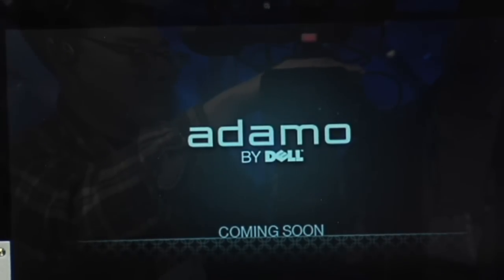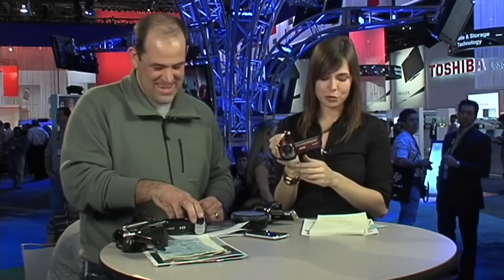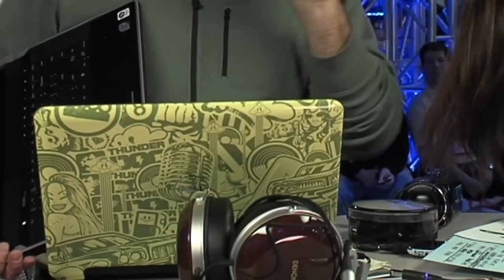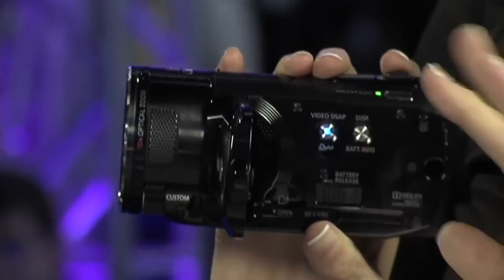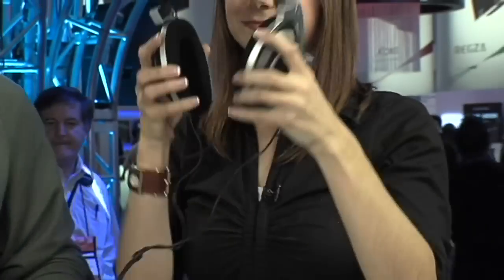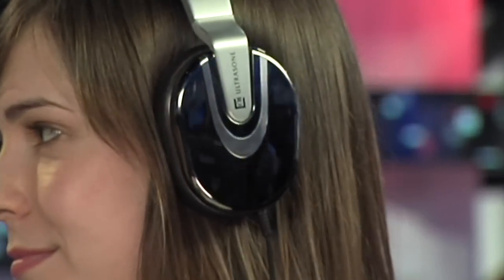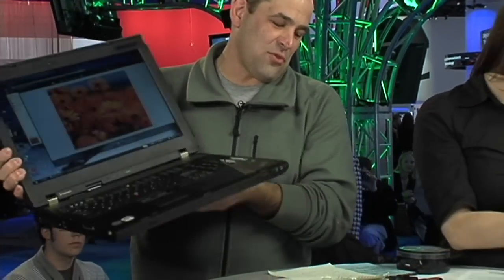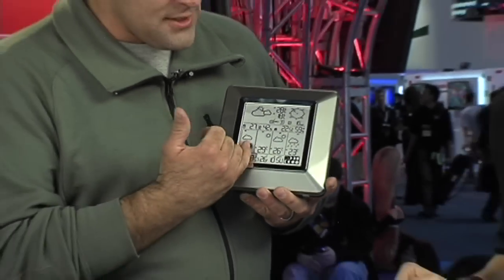CES Day 1: HD Camcorders, Amazing Headphones, Dual ...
Ultimate $1500 Headphones, Cheap HD (and YouTube friendly) Camcorders, and a Dual Screen Notebook!